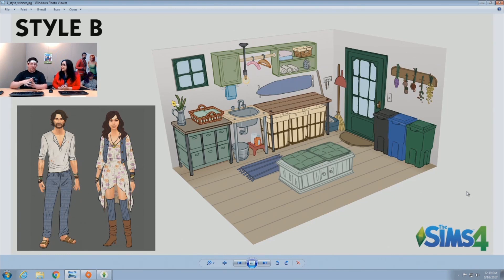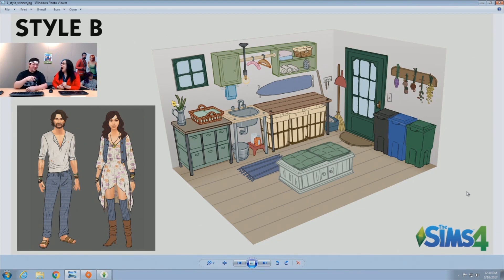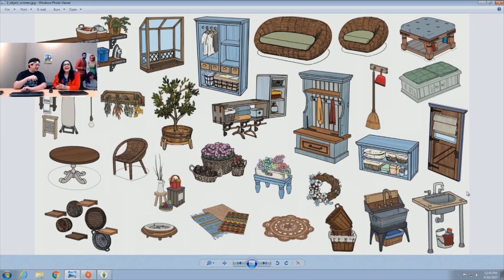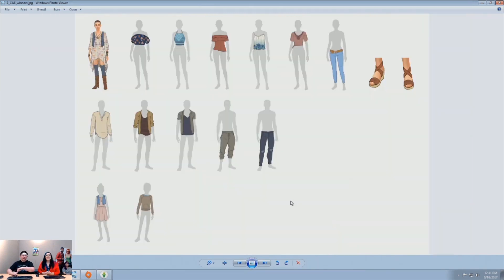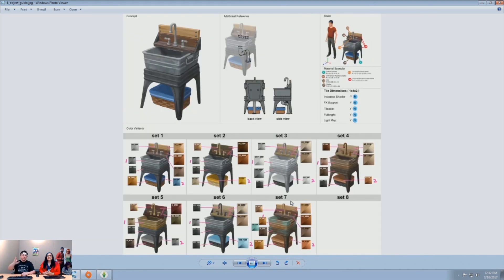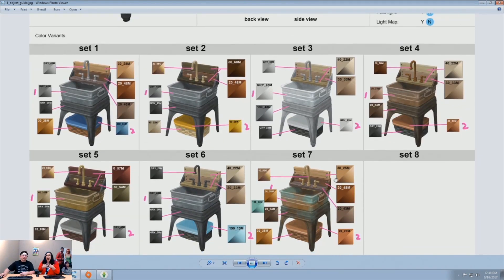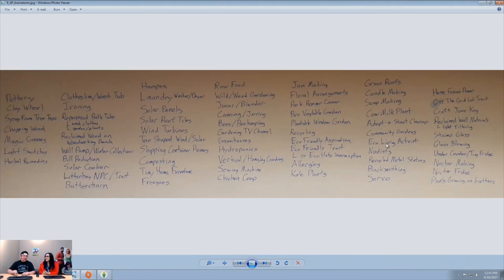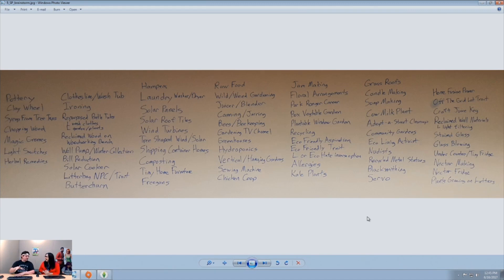The Sims 4 Eco Living Stuff: SimGuruGraham's Recap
SimGuruGraham gives a quick recap of The Sims 4 Eco Living Community Project on today's live stream.